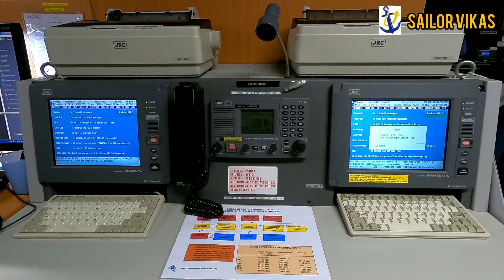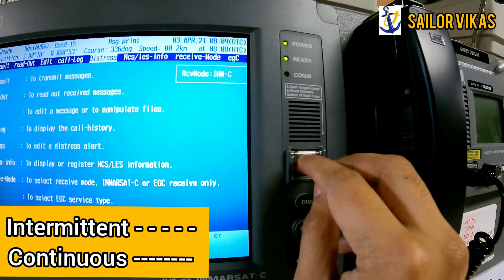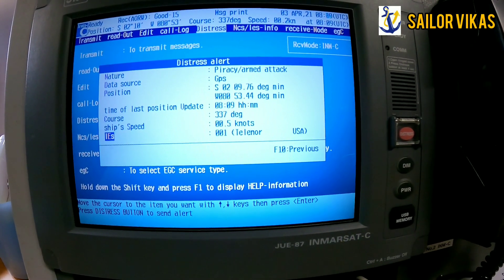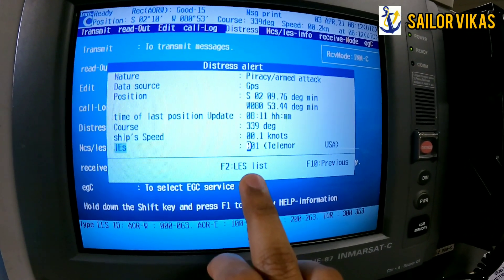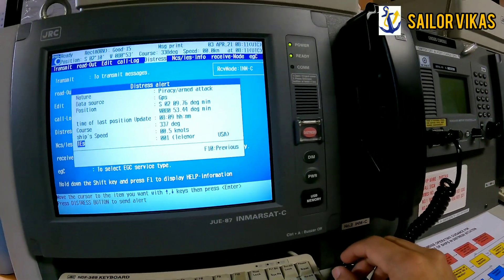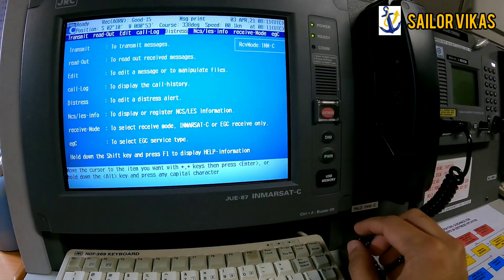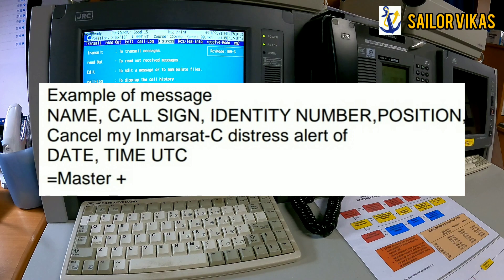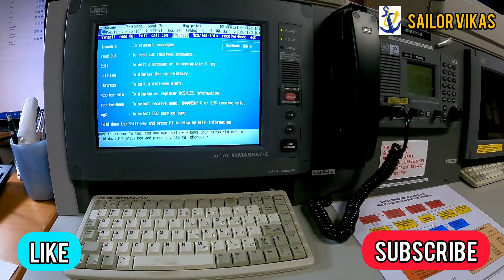SAT C | Sending of Distress alert | Cancellation of false distress alert | Remote distress button